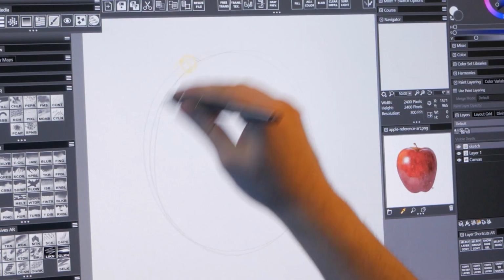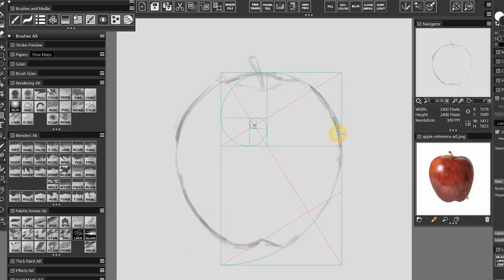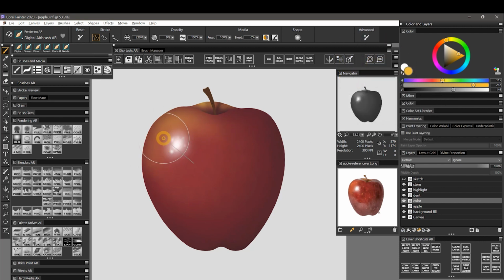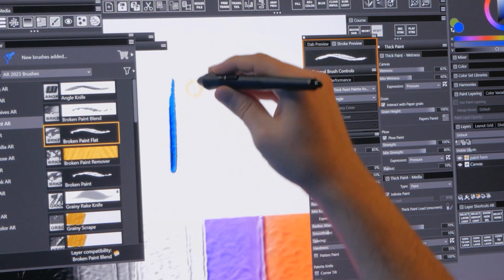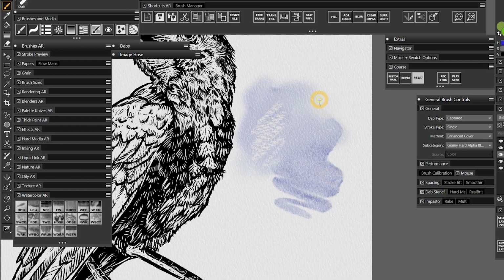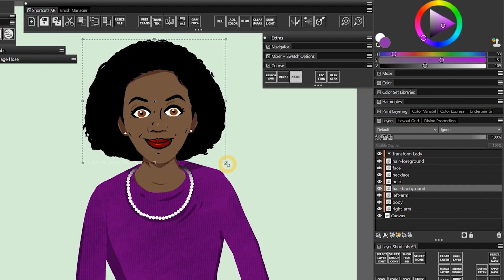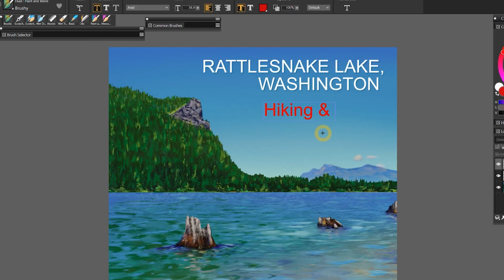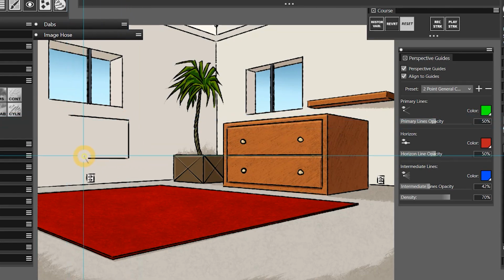Corel Painter 2023 Masterclass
Learn the essential skills required to master Corel Painter 2023 in a video masterclass by Corel Painter Master, Aaron Rutten.

In this course, Aaron guides you through all of the important tools and features of Corel Painter 2023 while teaching you many of the digital painting tricks and techniques he has learned throughout his career.

In addition to discovering Painter's essential content and features, you'll also learn essential illustration skills that you can use to create art like a pro.

This course is suitable for users of all skill levels who want a comprehensive guide through Painter's content and features.

After this course, you'll be more confident using Painter's interface and tools.

This is a video training course that you can download to your computer and watch any time.

COURSE LENGTH: 16 Hours